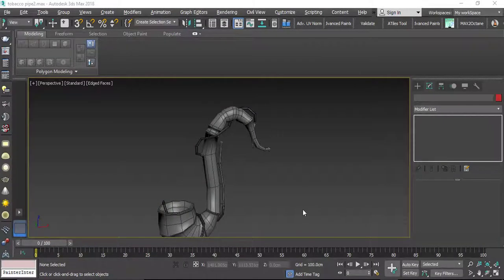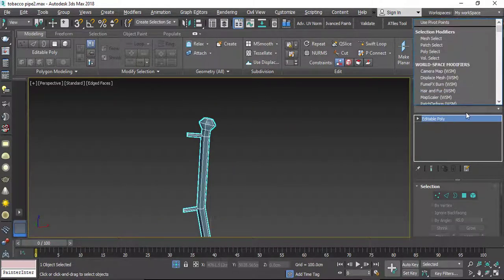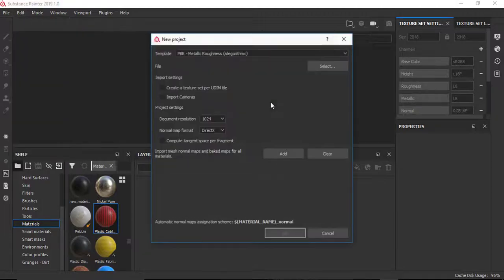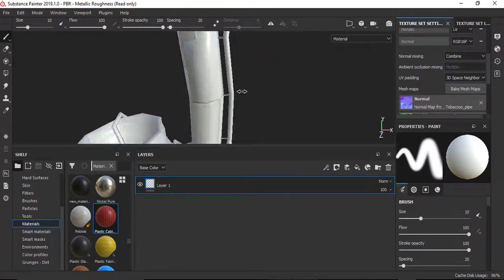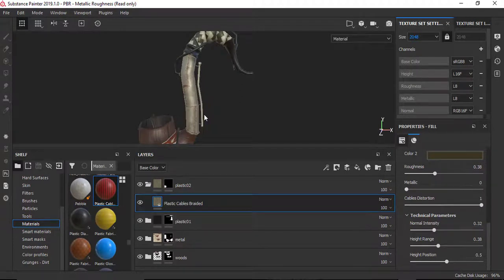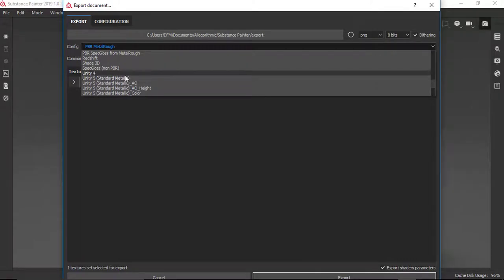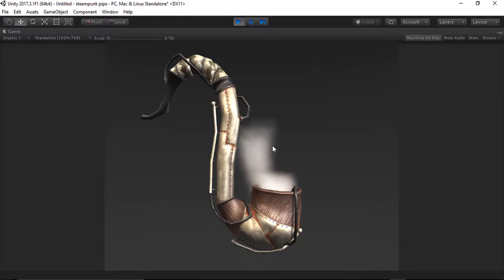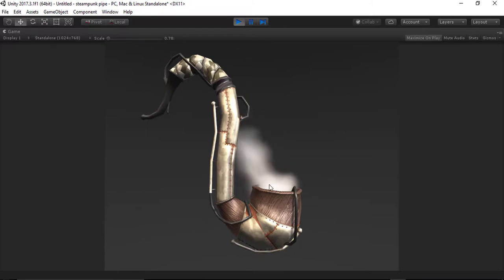fantasy game asset creation part02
in this part i will show you how to unwrap in 3dsmax, bake and paint texture in substance painter and use your final outputs in unity engine for a game asset